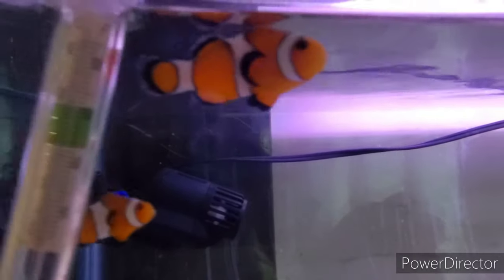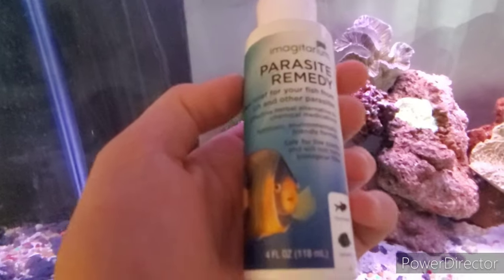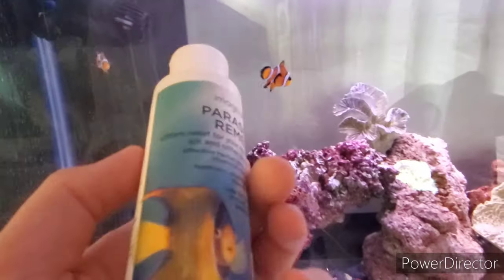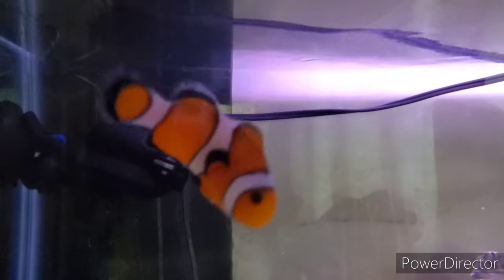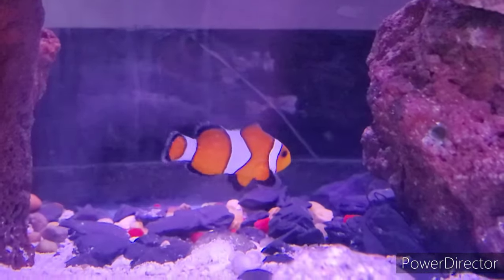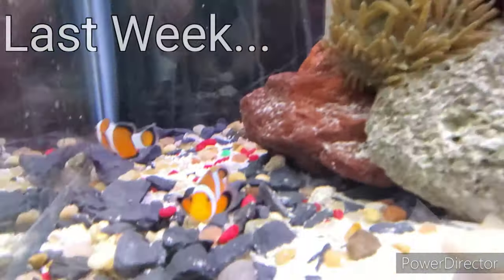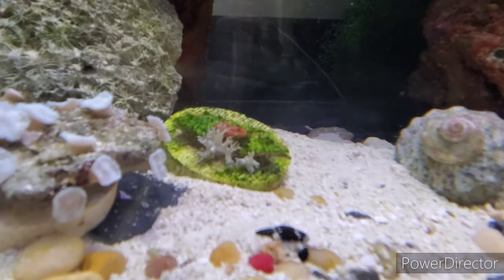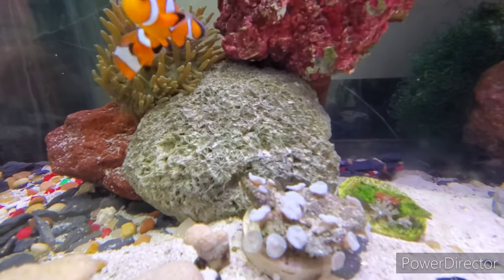Clown Fish Entering Anemone ?? / Fish Update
Guys In this video I Start off telling you about my clownfish. The clownfish looked like it had ich, but it ended up being that it is because he went into the Anemone!
What is up guys? If you have any questions please ask in the comment section bellow ⬇️⬇️

This is my 55 Gallon Saltwater Tank! The fish want you to watch them from the Start till the End!
      Inside First tank:
- 2 Tomato Clown Fish
- 4 Damsels 2 blue, 2 yellow
- 40 pounds of Live rock
- 40 pounds of Live sand
- 1 Conch
- 1 Horseshoe Crab
- 1 Goby
- 1 Choc Chip Starfish
- A few Ghost Shrimp, Hermitcrabs, Snails

      Inside Second tank:
- 1 Clam
- 1 Feather Duster
- 2 Ocellaris Clown Fish
- 1 Blue Velvet Damsel
- 40 pounds of Live rock
- 40 pounds oflive sand
- 1 Hawk Fish
-Corals
   ( ZOA, Green Polyp Star, and 3  leather Corals)

I appreciate the support from you guys!